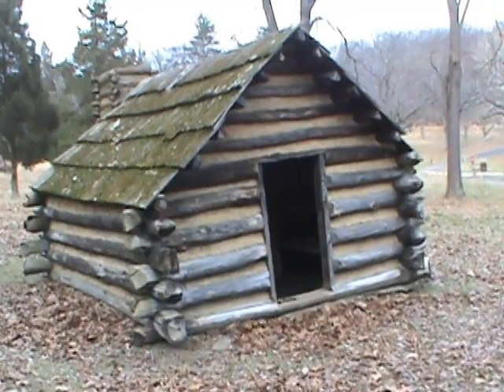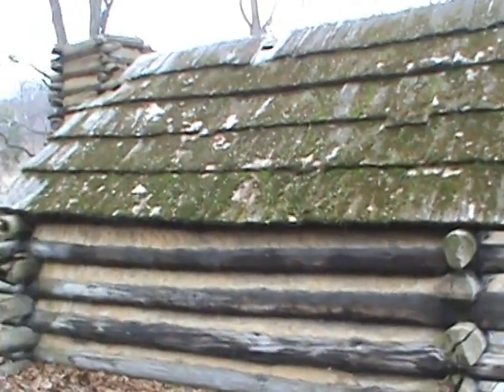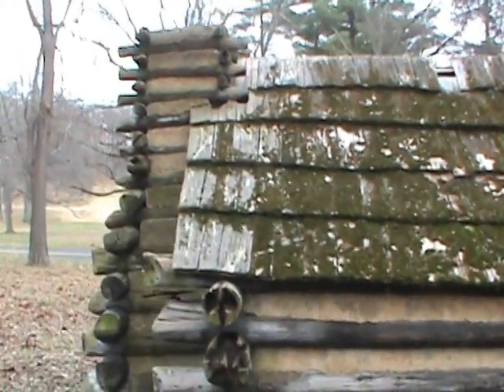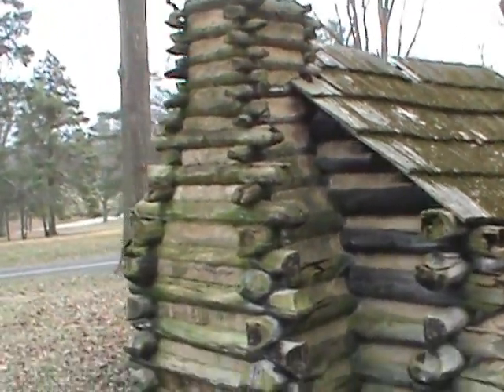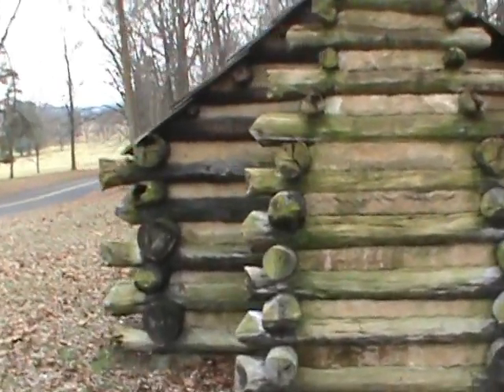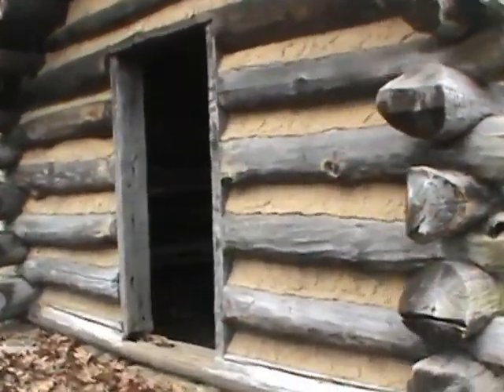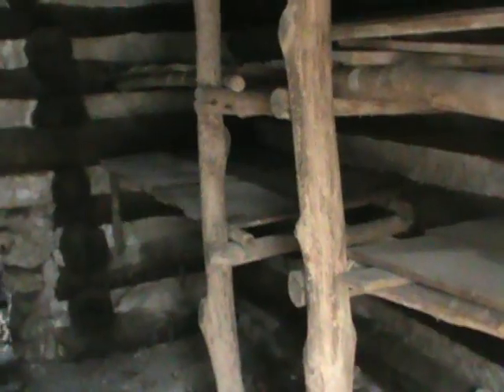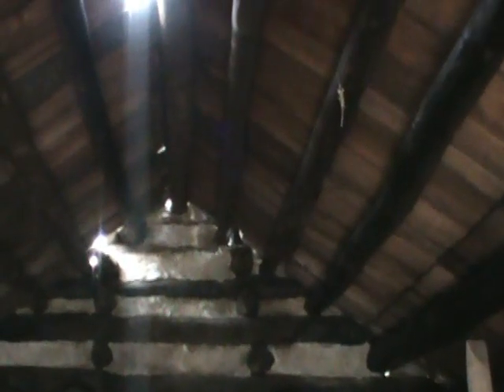Continental Army Cabin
This is a quick overview of a cabin utilized by the Continental Army during their encampment at Valley Forge during the winter of 1777 to 1778.  The cabin has been reproduced to the design specifications of the commanding officers of the time period.  Approximately 14 feet by 16 feet, with a fireplace to the rear of the cabin, a door facing the defensive battle entrenchments, and twelve bunks.  Two thousand of these cabins were created.